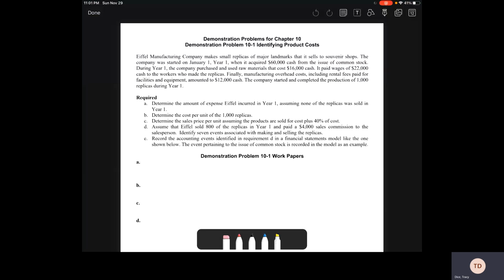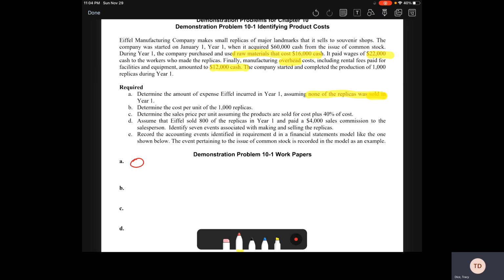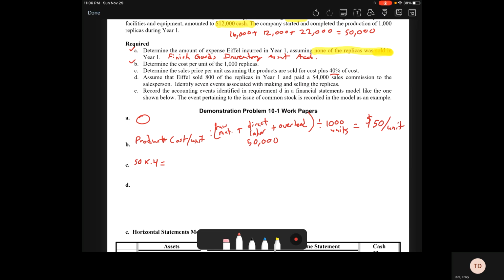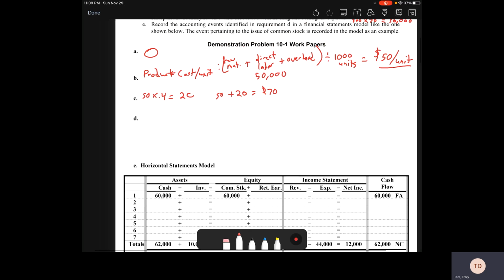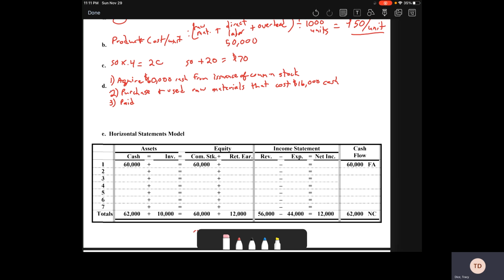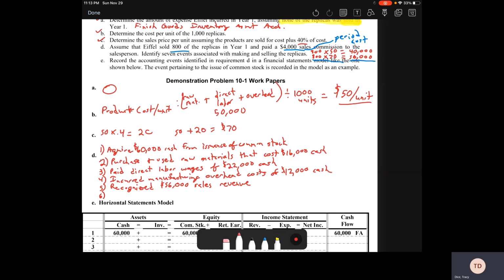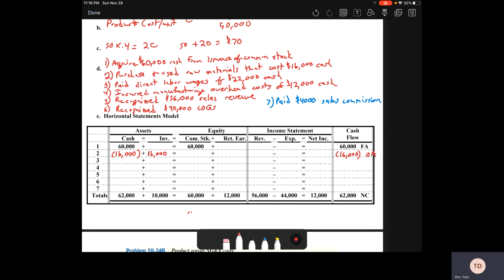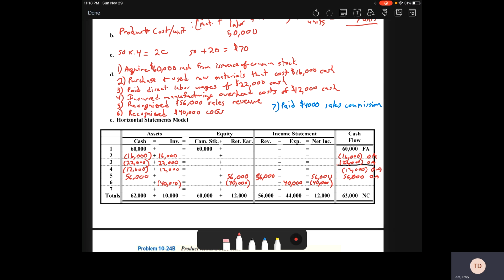BUS 155 - Demo Problem 10-1